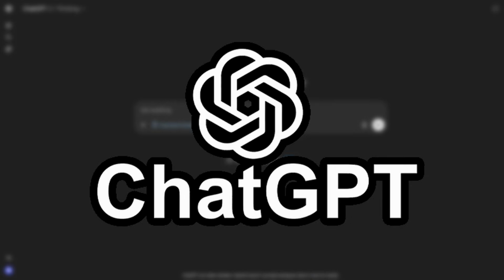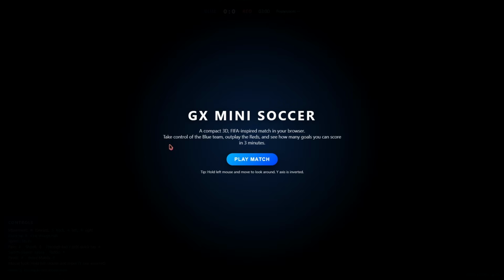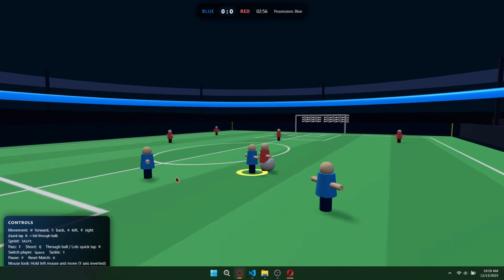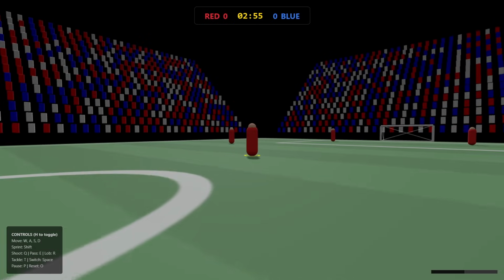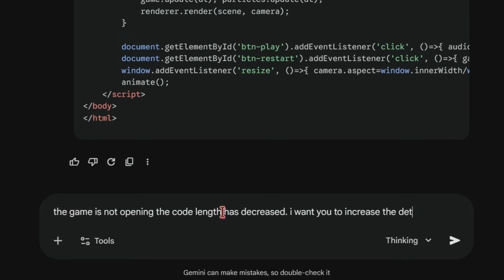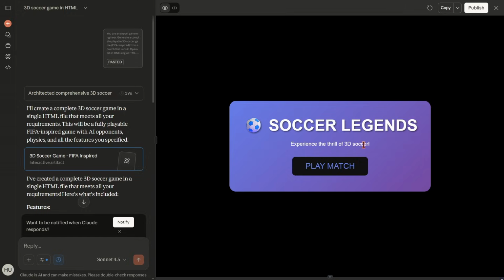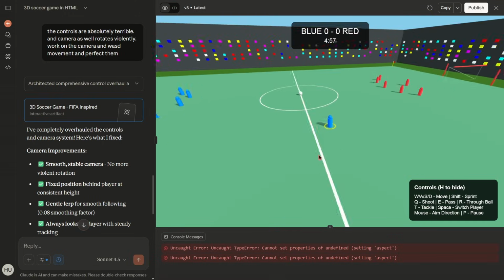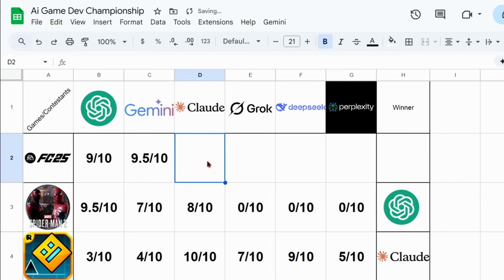Chatgpt vs Gemini vs Claude: Make the Best Fifa Game From Scratch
I have the top 3 performing ai chat bots that we use in our everyday life and make them compete in a championship of game development.

why am i doing this? because the usual ai test do not work well enough in evaluating the capabilities of these ai and also to test out the fire power that these companies provide at the finger tips of their users.

in this one, we are making a FIFA Football game and we will be making even more videos later.

Timestamps:
00:00 intro
00:31 Chatgpt
03:08 Gemini
05:35 Claude
07:18 Results